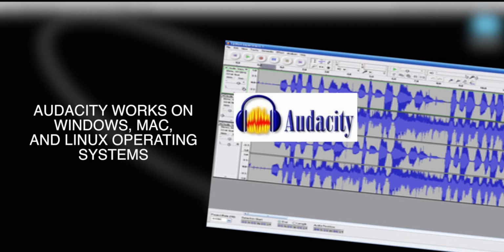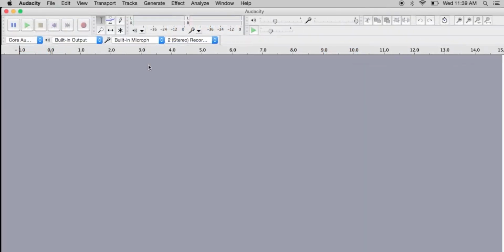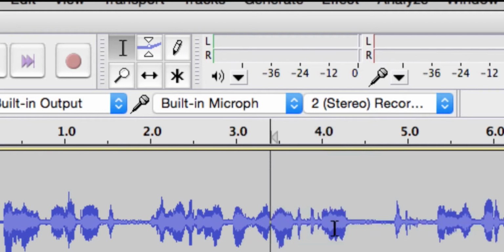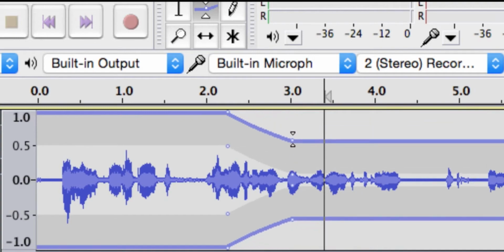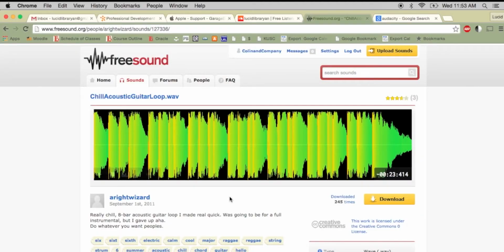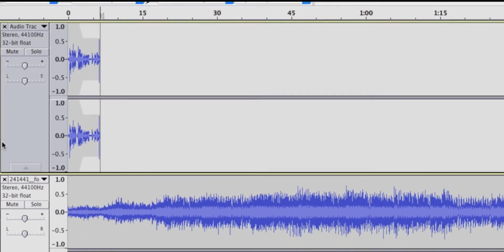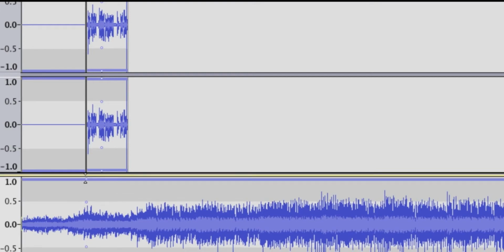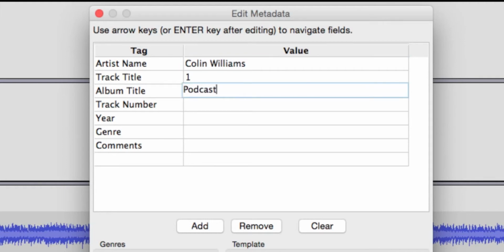Using Audacity to Create Podcasts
This video is about Using Audacity to Create Podcasts.

Written & Directed by Colin Williams; Digital, Instructional, & Information Technology/Bibliographic Instruction Librarian.
Narrated by Colin Williams.